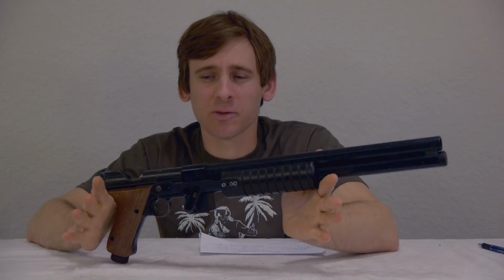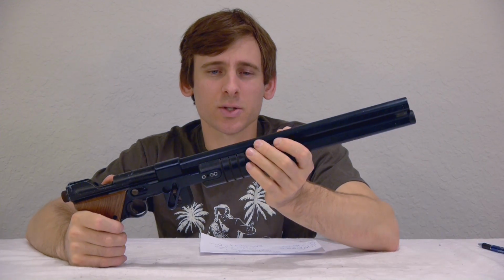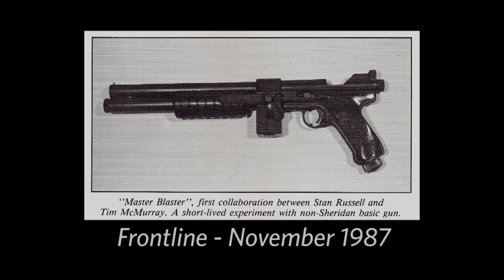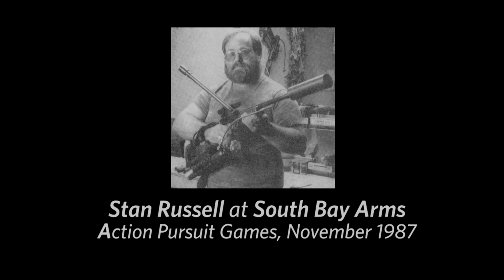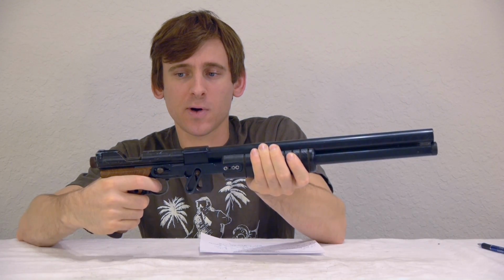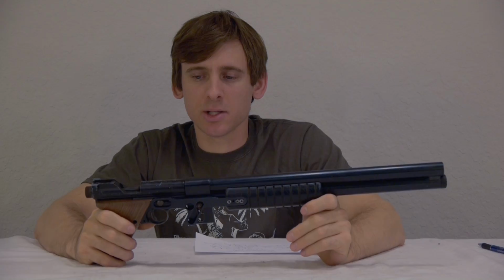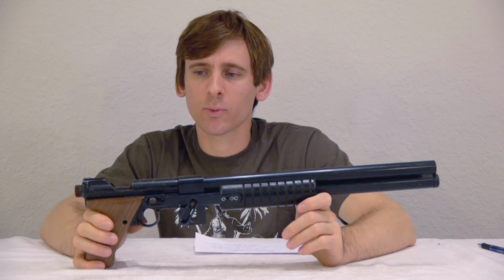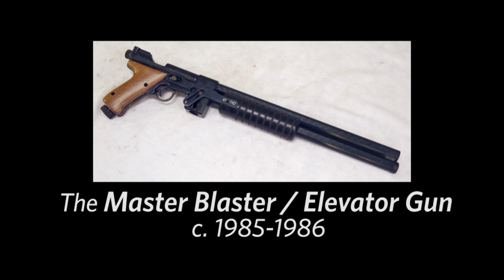History of the South Bay Arms / Mac-1 Elevator Gun (part 1 of 6)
Over the last 6 months I have been digging up information on a limited production pump paintball gun that dates back to the roots of Southern California Paintball, the Elevator Gun (the Master Blaster/Blast Master).
This pump was the first collaboration between three well known airsmiths, Tim McMurray of McMurray and Sons (Mac-1), Earon Carter and Stan Russell, both of South Bay Arms and likely constructed late 1985-early 1986.

The Elevator Gun / Blast Master Paintball Gun Series will be 6 separate videos with special guests Paul Schreck of Circle Paintball, Earon Carter of Carter Machine, and Tim McMurray of Mac-1 (McMurray and Sons). This series of videos will be posted over the next few weeks.
An accompanying article with be posted at the end of the videos summarizing the information with all the media used in the videos.

Wardrobe provided by Matthew "Matteekay" Krause, checkout his latest tshirt

I have a lot of people to thank on this project:
Paul Schreck, Earon and Lauren Carter, Manny Medina, Phuong Nguyen, Tim McMurray, David Lim and probably more I will remember later.

Browse BacciPaintball's inventory of nearly NINE THOUSAND (9000!!!) vintage paintball items (paintguns, parts, air and memorabilia) at: